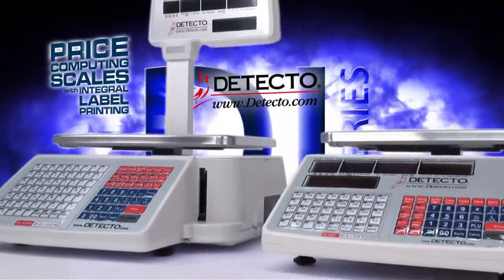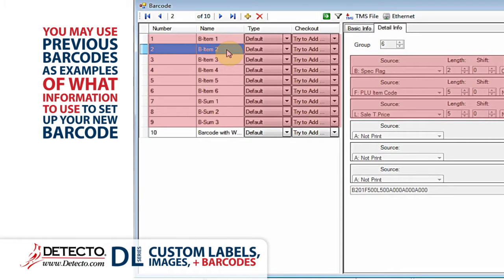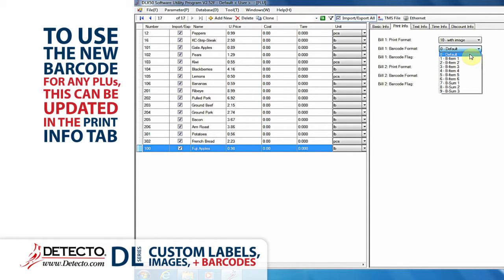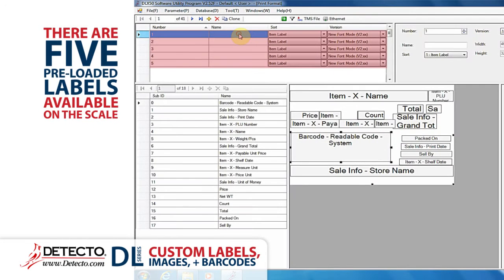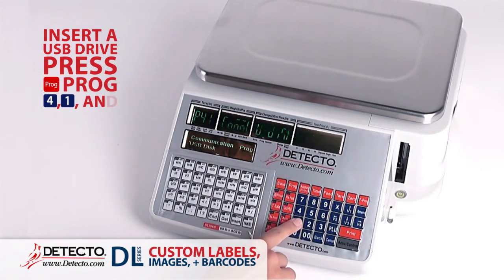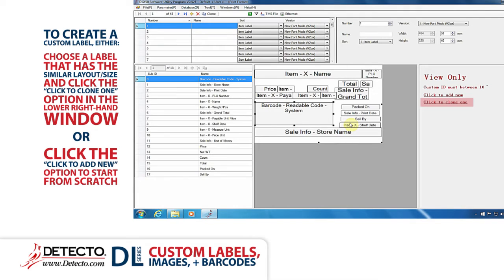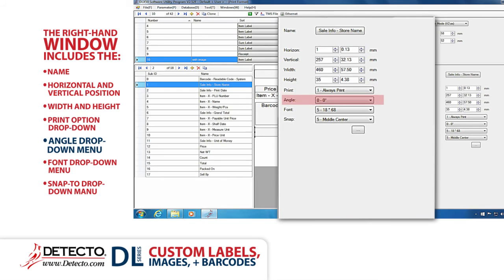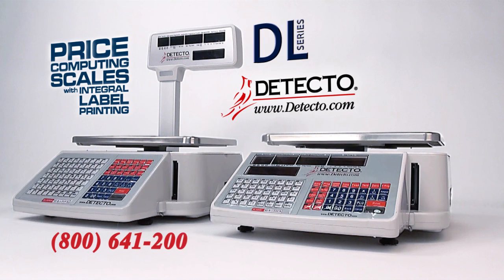DL Series Custom Labels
DETECTO’s DL series retail scales are as intuitive to set up as they are to use, simplifying both management and employees tasks. The scales come with versatile PC setup software and networking capabilities allowing you to make updates to multiple scales for  your facility. Flexible, easy-to-use PC software with drag-and-drop graphics facilitate highly customizable labels and barcodes. This tutorial video will show how to create custom barcodes, load custom images, and how to customize the layout with your custom barcodes and images.